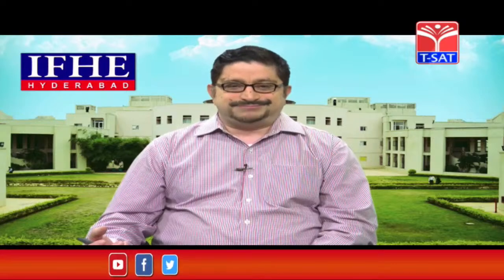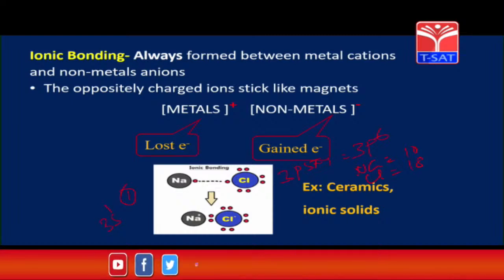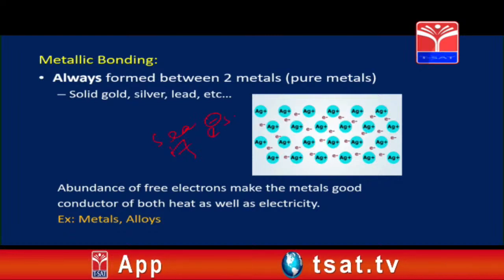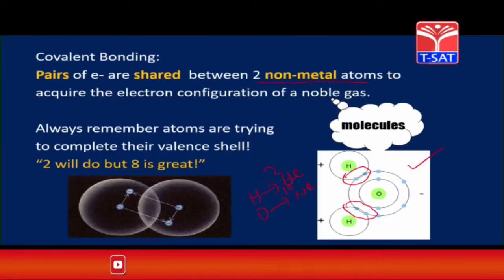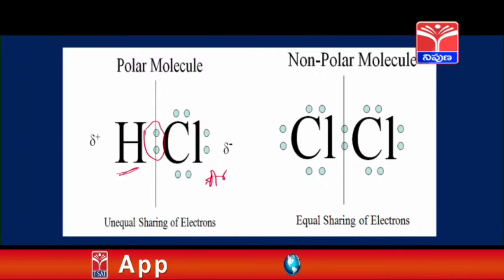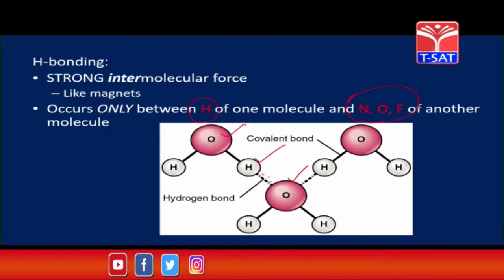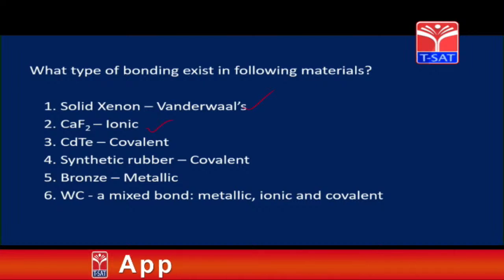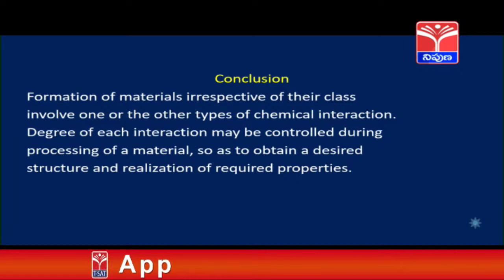T-SAT || ICFAI - CHEMICAL INTERACTION IN MATERIALS (PART-2)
T-SAT || ICFAI - CHEMICAL INTERACTION IN MATERIALS
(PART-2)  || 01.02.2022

Scientific view
All materials are made of chemicals. Chemical reactions involve interaction between chemicals such that all reactants are changed into new materials. The properties of the new materials are different from those of the reactants. This is distinct from other changes such as evaporation, melting, boiling, freezing and mixing where changes involve no new substances. While heat is often necessary to start reactions, this need not be the case.

Chemical reactions involve breaking chemical bonds between reactant molecules (particles) and forming new bonds between atoms in product particles (molecules). The number of atoms before and after the chemical change is the same but the number of molecules will change.

Although many chemical reactions proceed quickly, small, slow changes such as rusting or biological processes can take place over much longer periods of time.

Chemical reactions are reversible (a fact often omitted in many science texts) but in practice most differ from other changes children observe, such as melting, by being very difficult to reverse.

Humans use chemical reactions to produce a wide range of useful materials; the breakdown of waste materials also involves chemical reactions that occur naturally in the environment. For some human made wastes, there are no such reactions and they cause problems as a result.

Critical teaching ideas
In teaching about chemical reactions at this level the emphasis should be on improving student understanding of the importance of chemical reactions in our lives in producing many of the things we take for granted as well as improving their recognition and understanding of what is involved in a chemical change. It is not necessary at this stage to talk about particles such as atoms or molecules or chemical bonds.

Chemical reactions involve the production of new materials which are quite different from the reacting substances. Any new materials come from the reacting substances.
Changes that may accompany a chemical reaction include colour, appearance and production of new materials, for example, a gas.
Mixing alone may not cause a chemical reaction to take place.
While heat is often necessary to initiate a chemical reaction it is not always necessary.
Chemical reactions are used to produce most of our energy.
Chemical reactions are used extensively to test, identify and analyse a wide range of materials (for example, pool testing kits and forensic tests from television shows such as ‘CSI’).
The oxygen in air is a very reactive chemical and is important in many chemical reactions such as combustion, rusting and the reactions by which we get energy from the food we eat.
Explore the relationships between ideas about chemical reactions in the Concept Development Maps – (Atoms & Molecules, Chemical Reactions, Conservation of Matter, States of Matter)

T-SAT Network Digital Classes are Now Available on Following Platforms:

👉Install T-SAT App:
1. For Android Users: Play Store
2. For Apple Users: AppStore